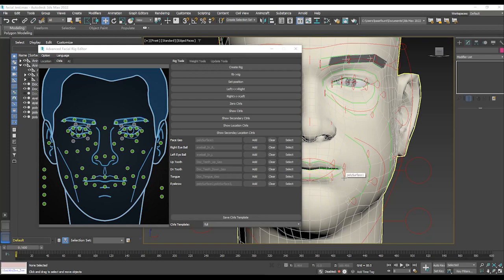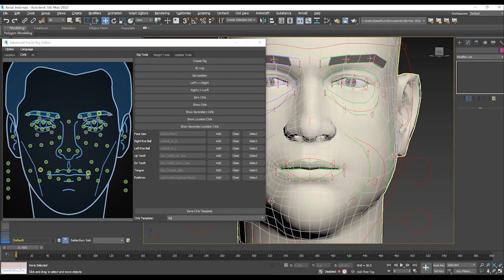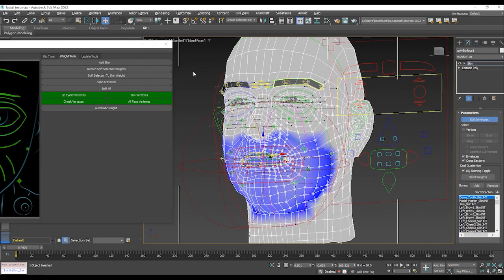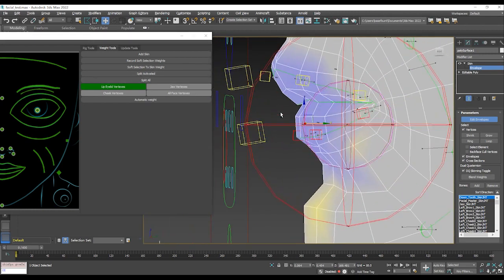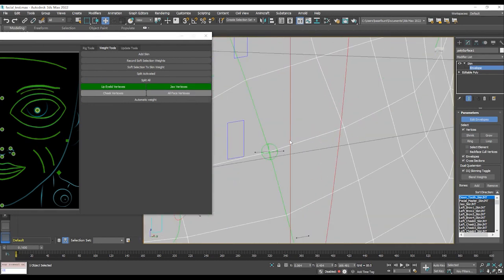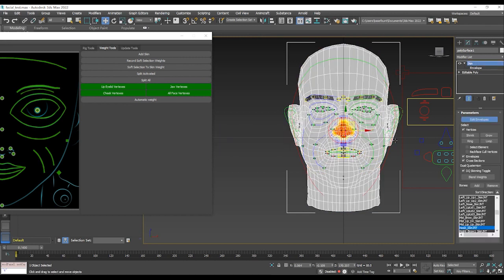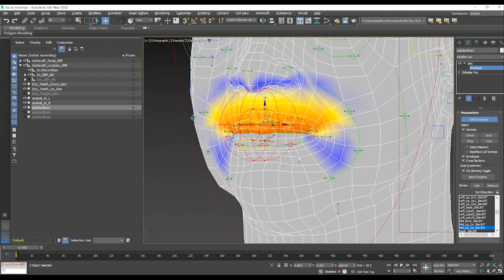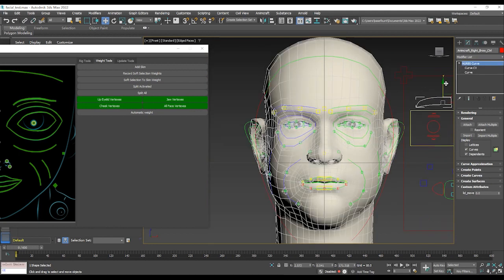3ds Max Advanced Facial Rigging 2 (Template and Automatic Weighting)